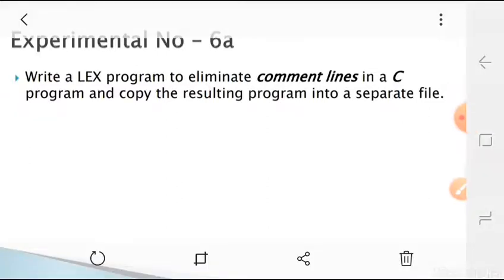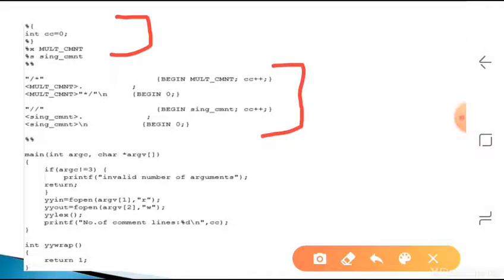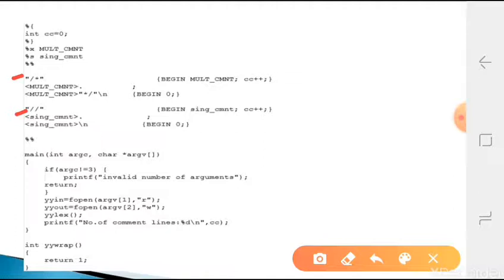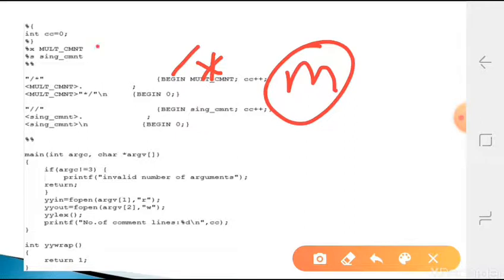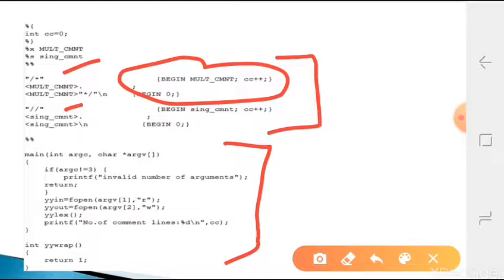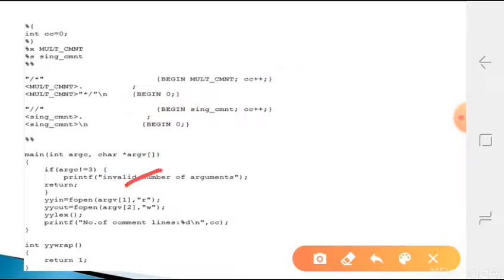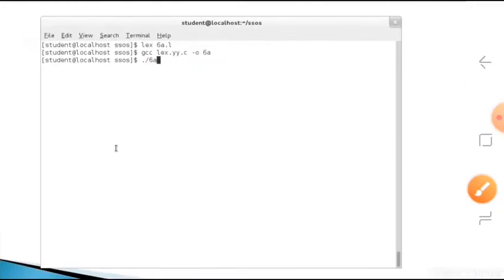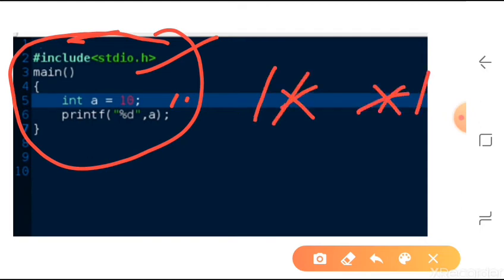JCE CSE 17CSL67 SSOS Lab E 6a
LEX program to eliminate comment lines in a C program and copy the resulting program into a separate file